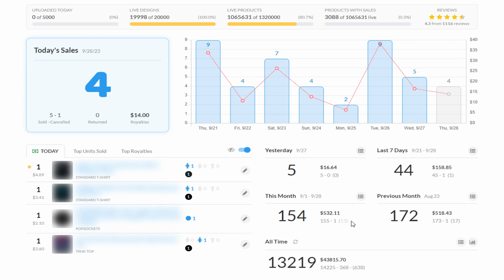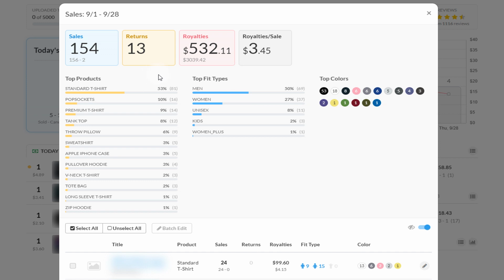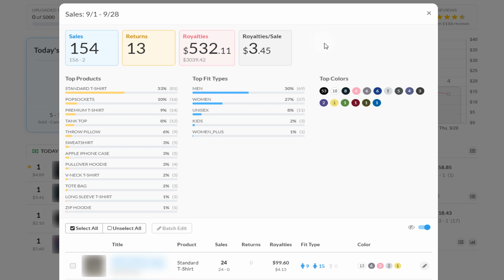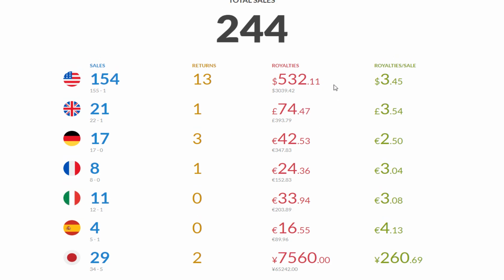MERCH BY AMAZON (ON DEMAND) - Sales Update - How Is September Treating You So Far?